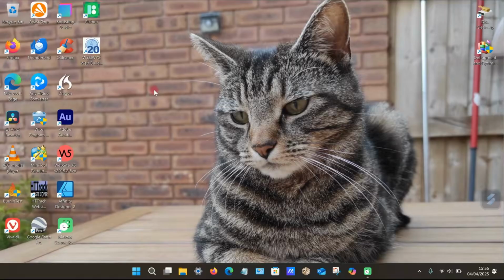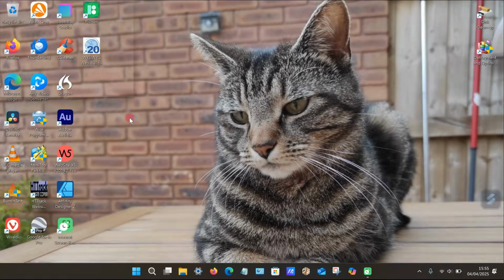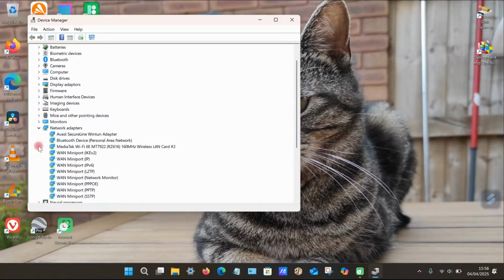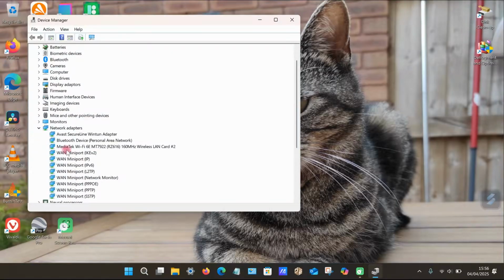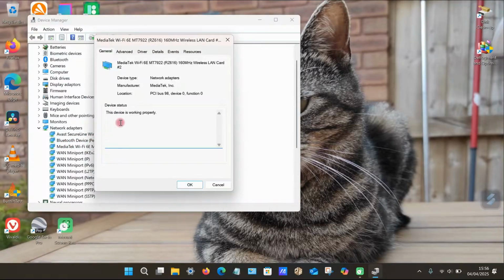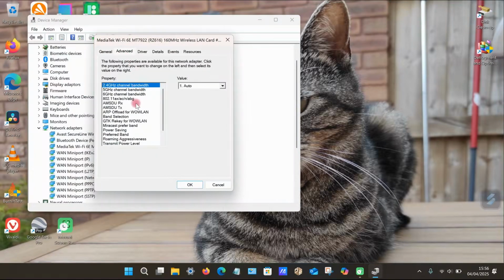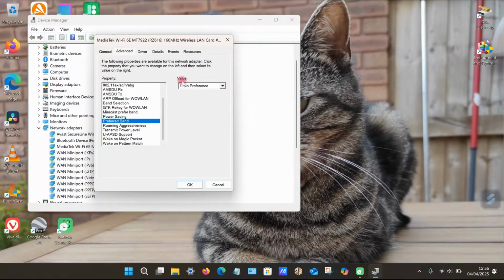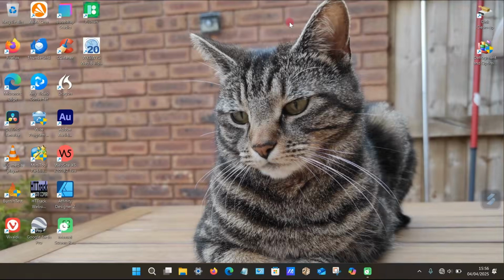How to Make Your Windows 11 PC Choose the 5 GHz over 2.4 GHz Band on Your Wi-Fi Network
If your Internet router supports multiple bands, you can make your Windows 11 PC choose your preferred ban, such as 5 GHz or higher.

5 GHz or even 6 GHz, if supported, offers faster speed and is less likely to be degraded by interference from microwaves, et cetera. However, they also have shorter range compared to 2.4 GHz.